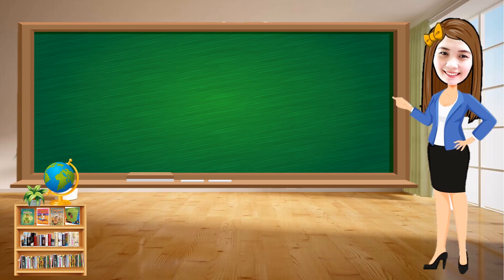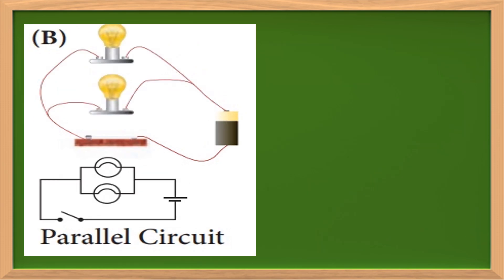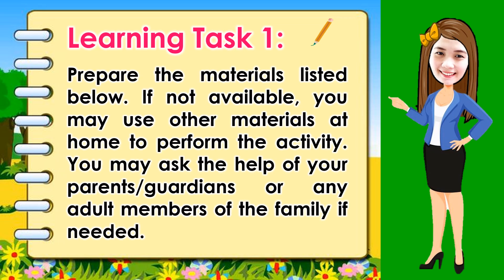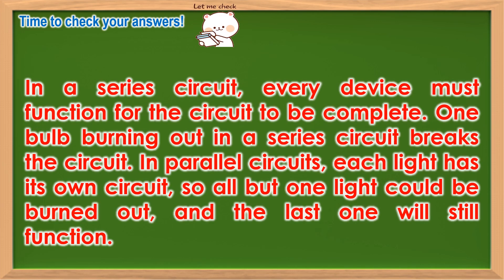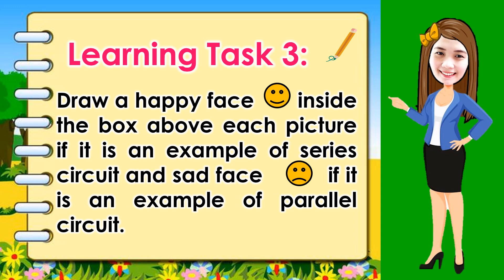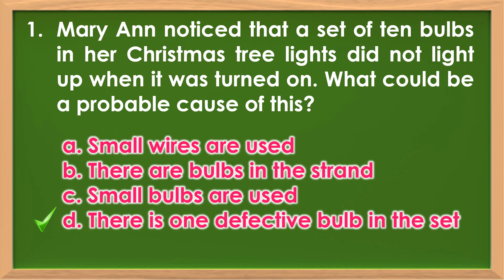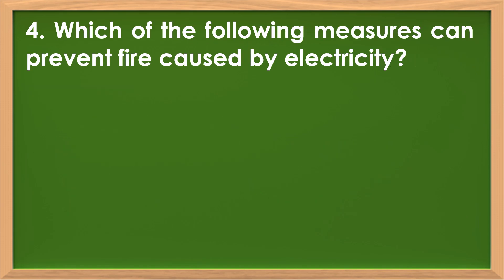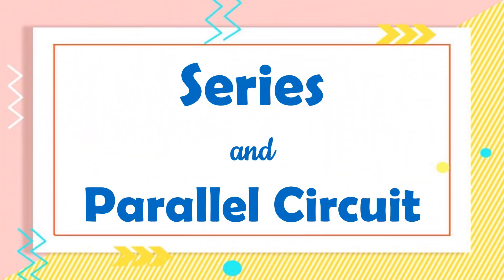Science 5 Quarter 3: Week 5 - 6